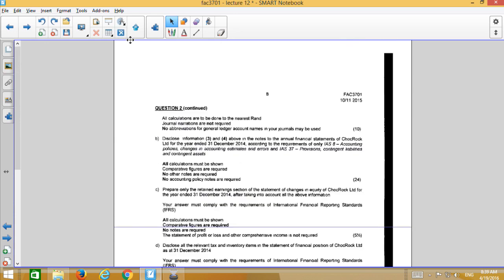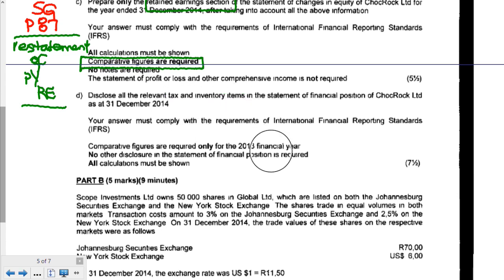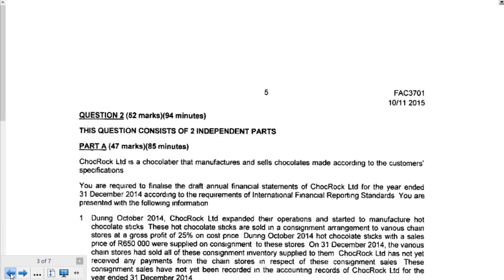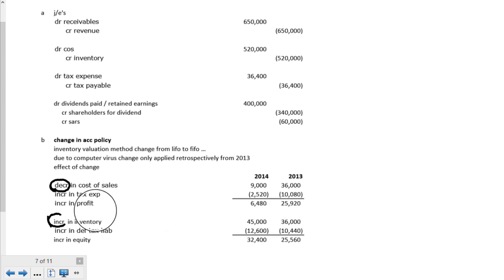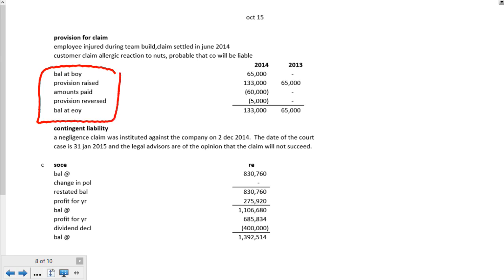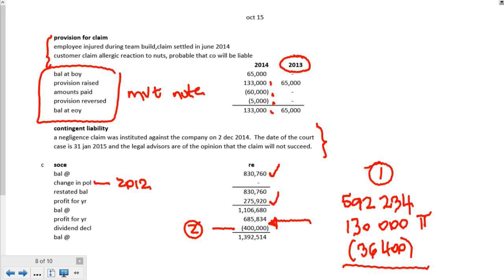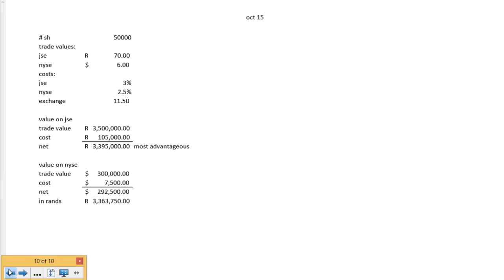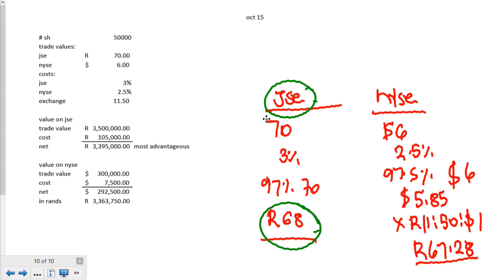FAC3701 Episode 14 General Financial Reporting